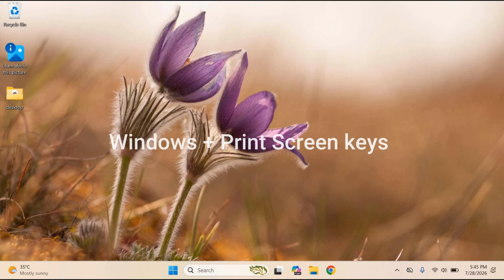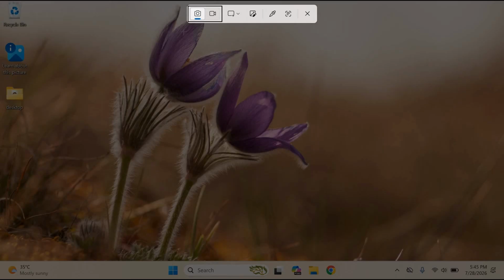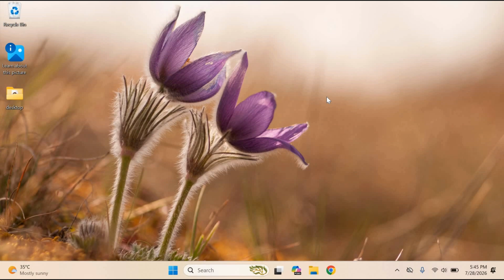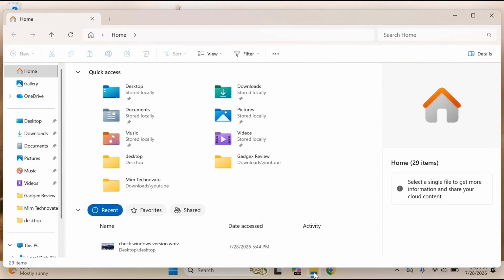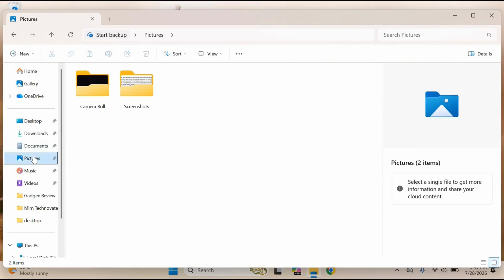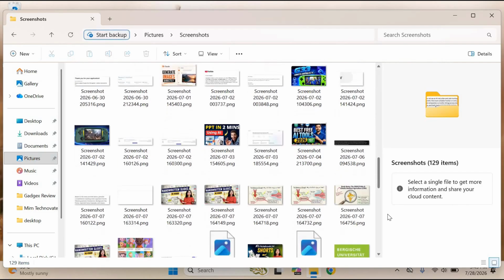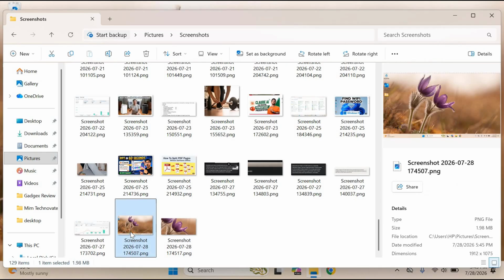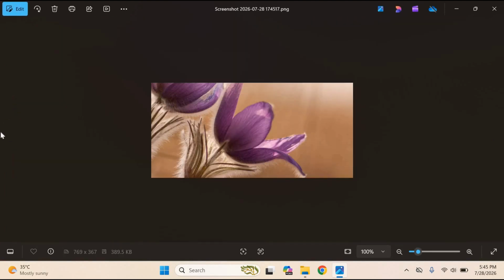How to Find Your Screenshots on Windows 11 & 10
Can't find your screenshots on your Windows PC or laptop? In this video, I'll show you exactly where screenshots are saved in Windows 10 and Windows 11. You'll also learn how to take a screenshot using the Windows + Print Screen keyboard shortcut and quickly access the default Screenshots folder.

In this video, you'll learn:
How to take a screenshot using the keyboard
Where screenshots are saved in Windows 10
Where screenshots are saved in Windows 11
How to open the Screenshots folder
What to do if your screenshot isn't saved automatically

This tutorial is perfect for beginners and works on both desktop computers and laptops.